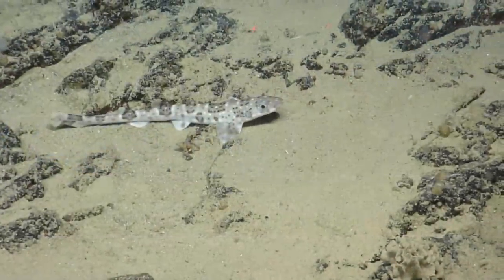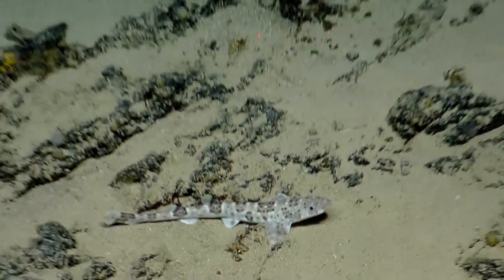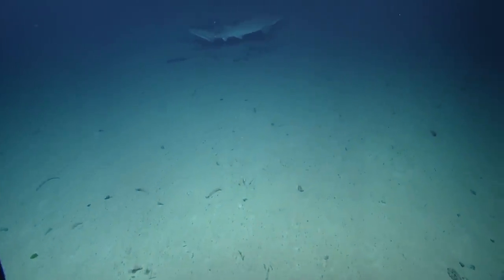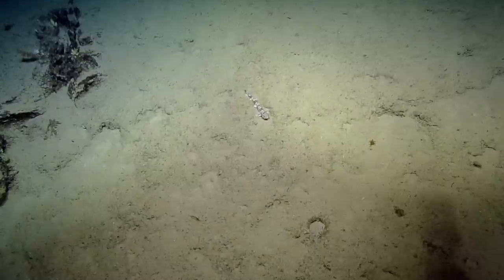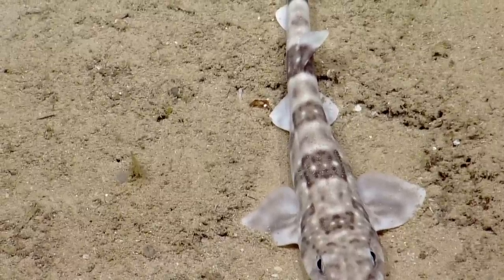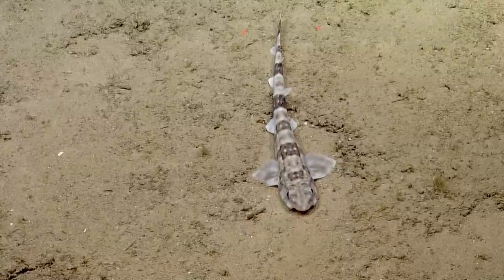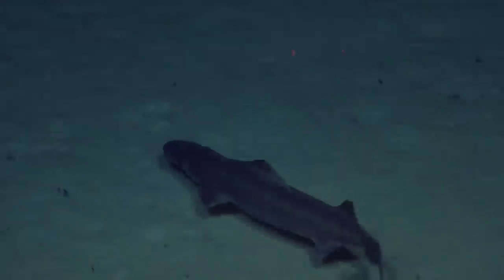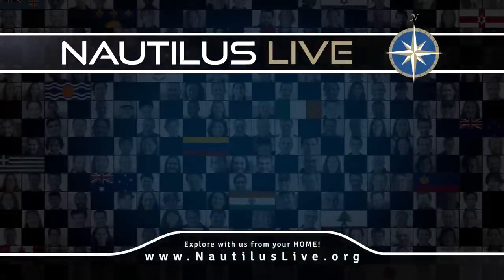Sharks of the Anegada Seamounts | Nautilus Live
We've encountered a number of sharks of all shapes and sizes during our exploration of the Anegada passage, including small catsharks, a huge sixgill shark, and more - check them all out in this clip, and stay tuned for more!